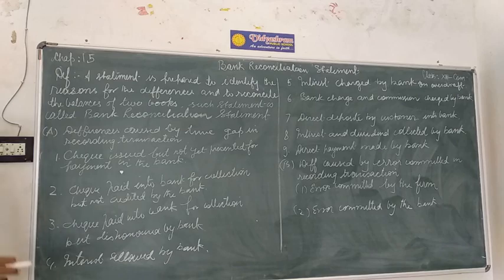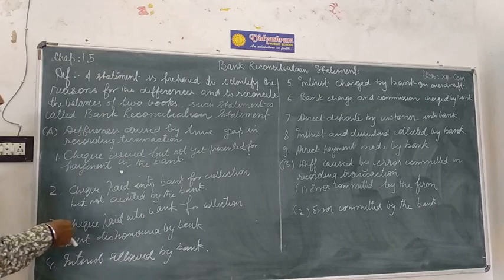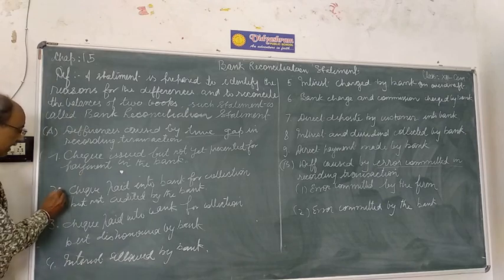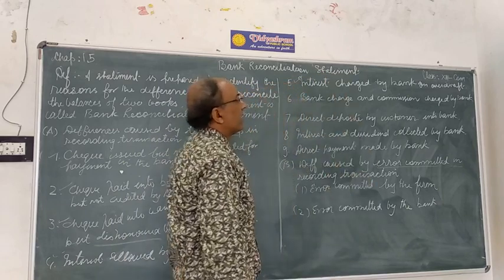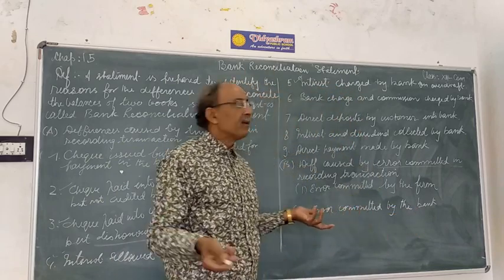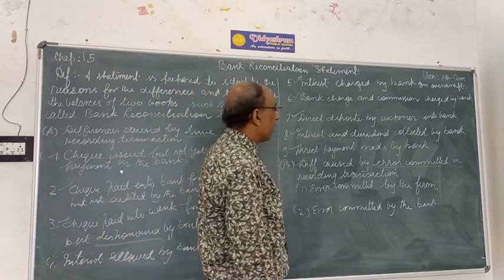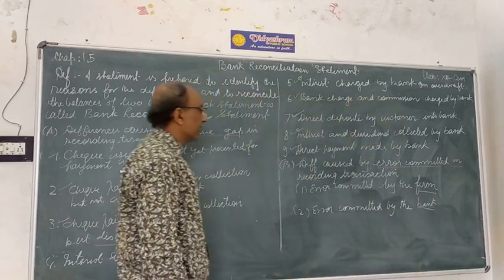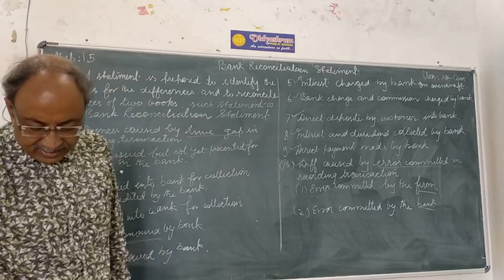Class XI chap 15 bank reconciliation statement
Meaning ll objectives ll causes